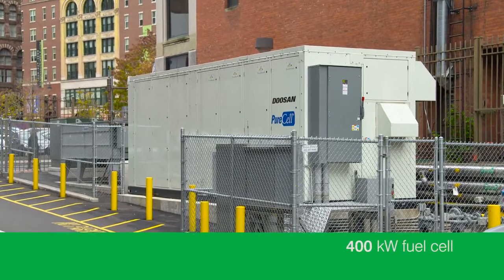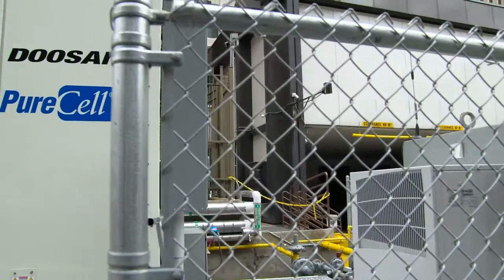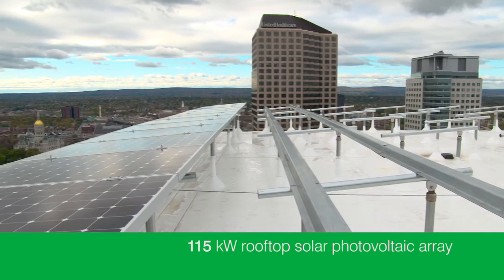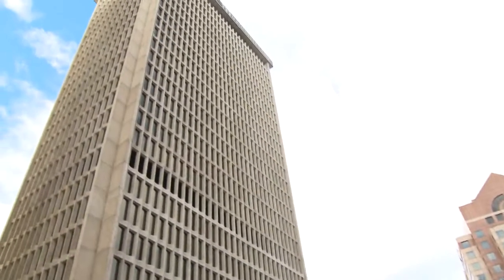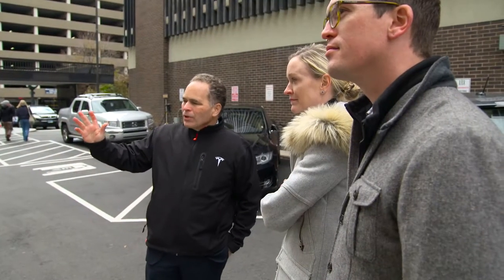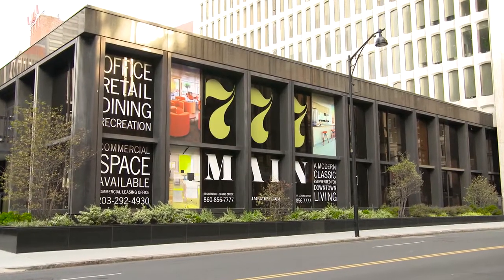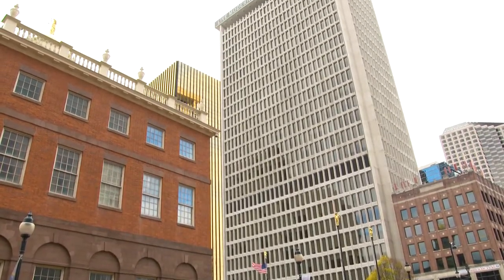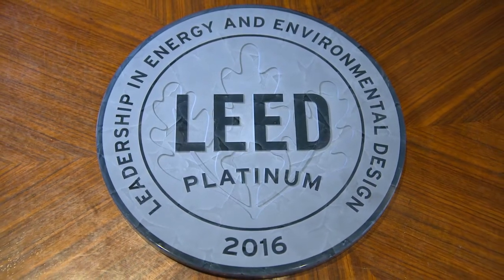777 Main Street Hartford CT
"To be able to see today, not just the conversion of a vacant, empty commercial building brought back to life as a center of vitality in the core of our city, but to also have the building be LEED Platinum is a home run, it’s exactly what we want to see in this city.”  ~ Mayor Bronin

777 Main is LEED® Platinum-certified and a net-zero energy building, producing its own heat, hot water and electricity without combustion of fossil fuels via a 400KW fuel cell and 115KW solar array. The project incorporates advanced technologies including energy and heat-recovery, Nest thermostats, high-efficiency water-source heat pumps, LED lighting and occupancy sensors, high-performance interior envelope, regenerative-drive elevators, and 11 electric car-charging stations.